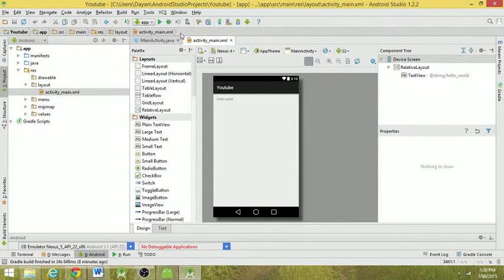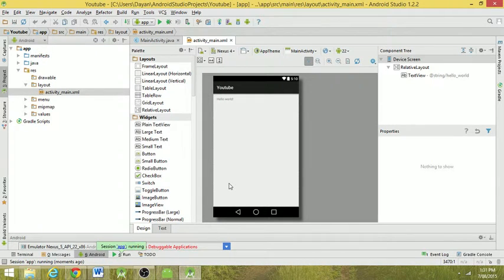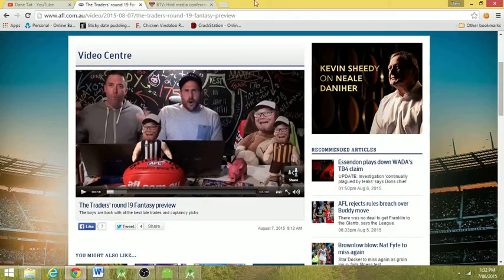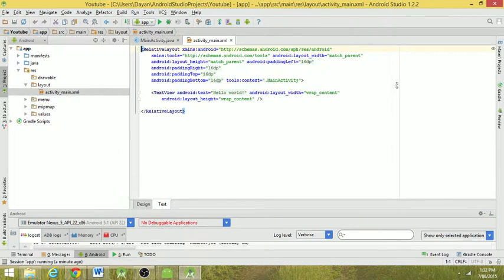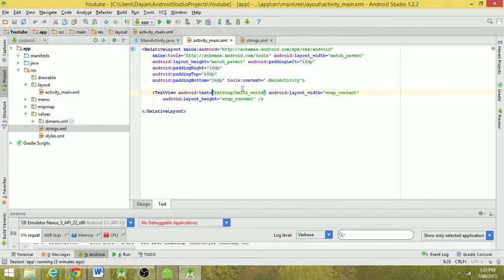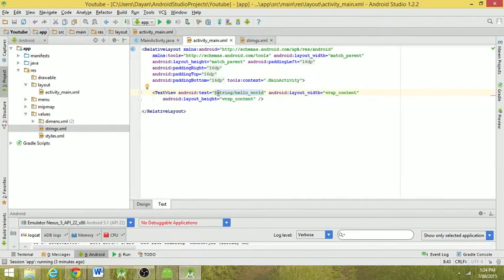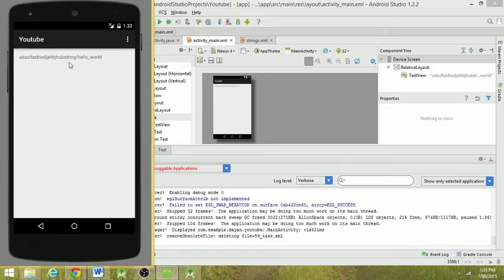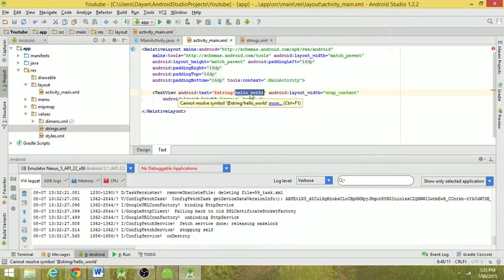Android Studio - 03 - Intro to Strings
In this Tute we discuss strings and what they are used for.